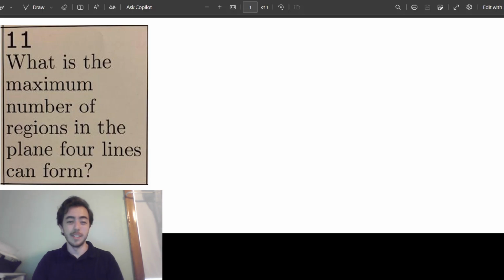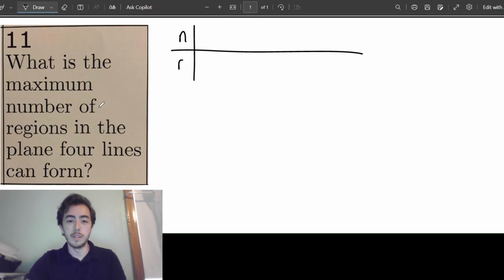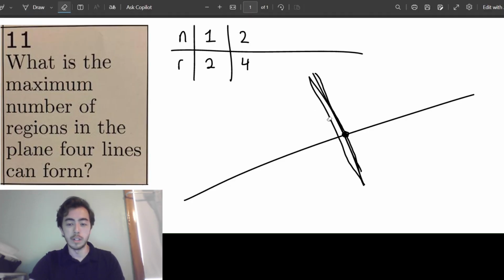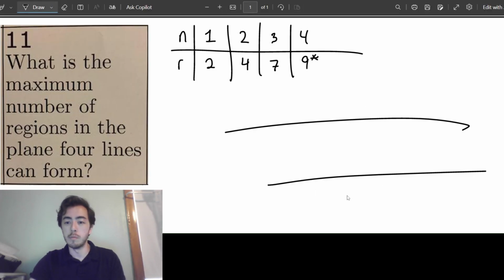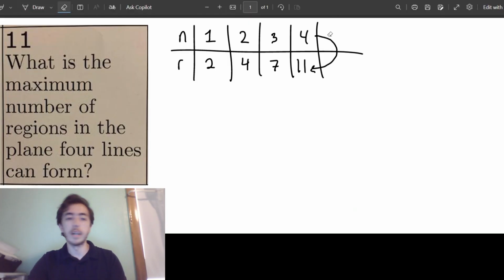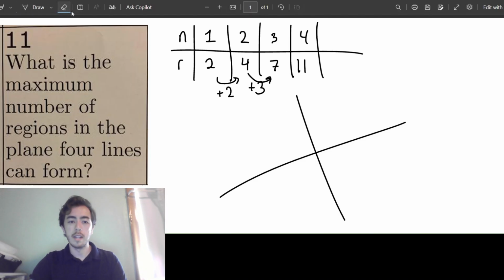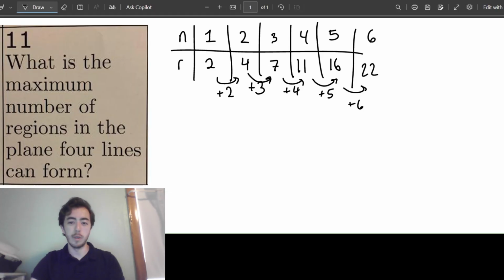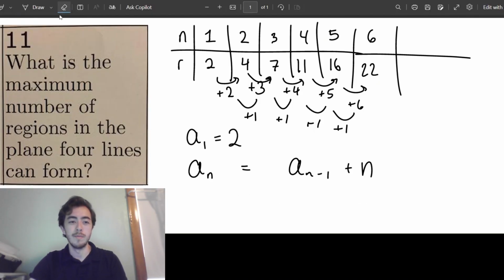Solving AMS Daily Epsilon 2025 - August 11